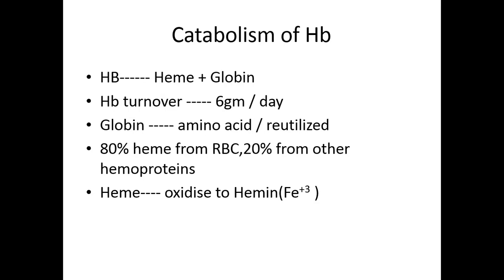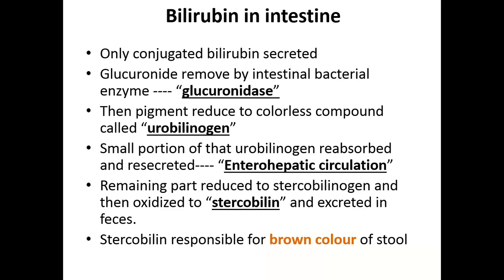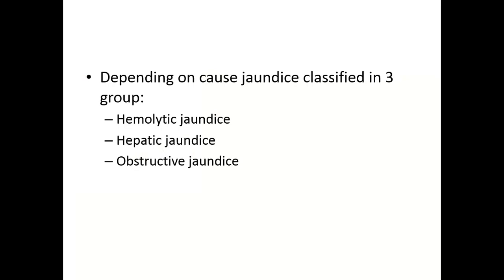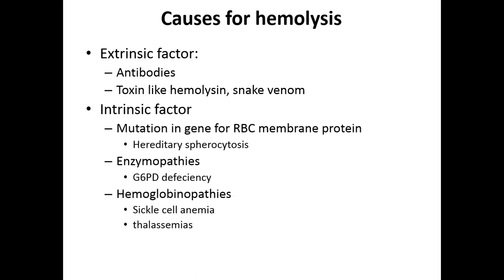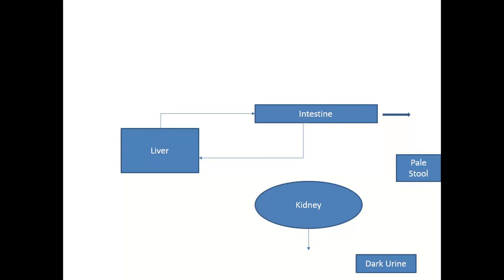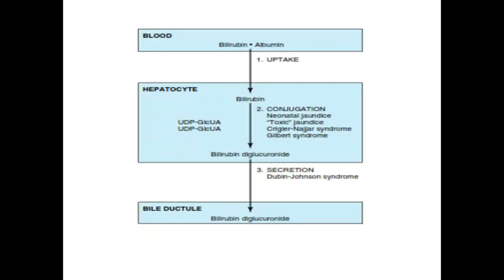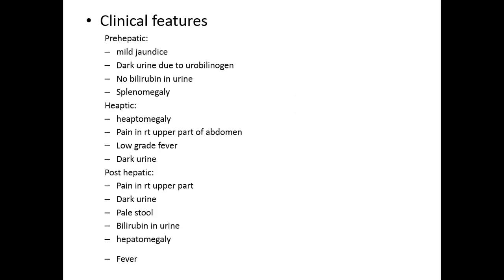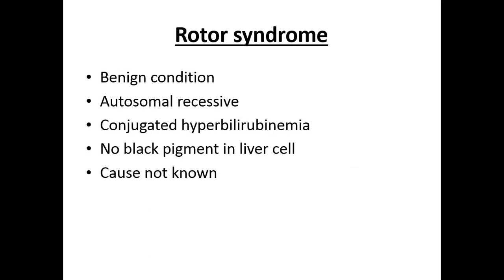Biochemistry of hyperbilirubinemia (jaundice)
Types and biochemistry of jaundice